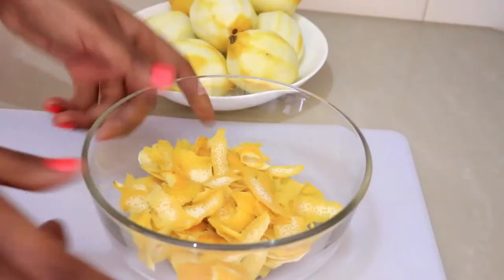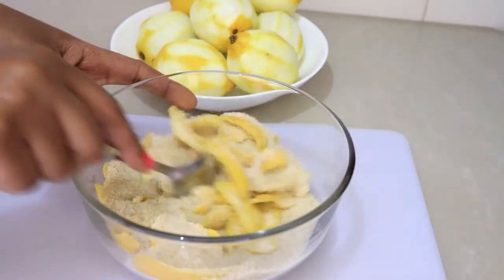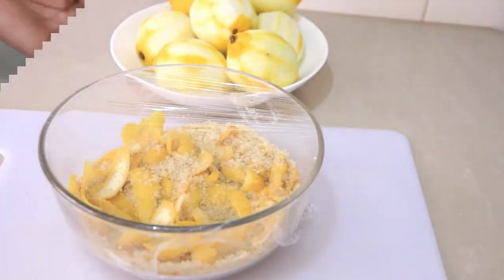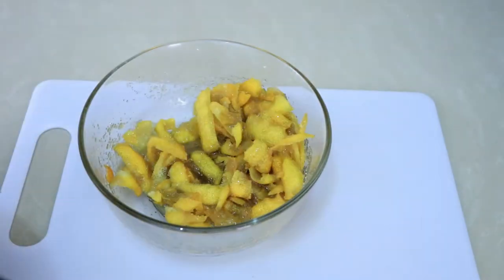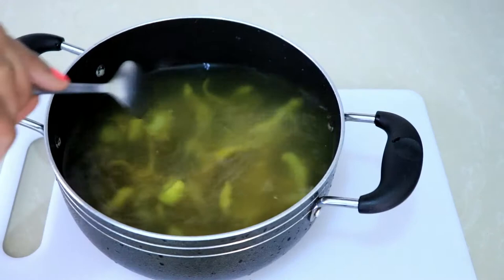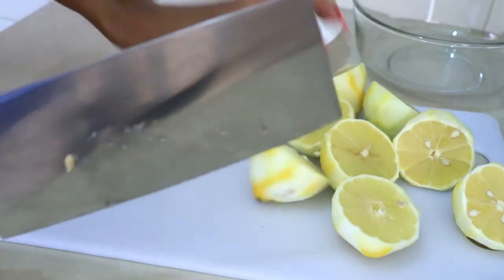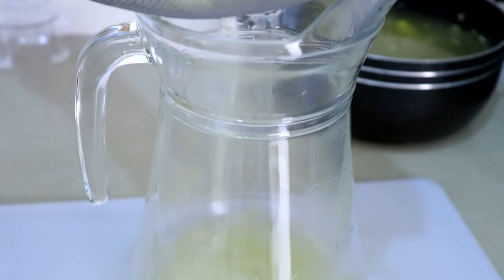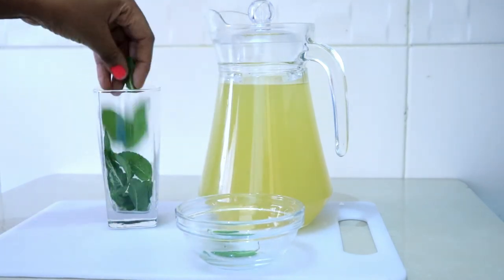BEST HOMEMADE LEMONADE RECIPE | REFRESHING SUMMER DRINK